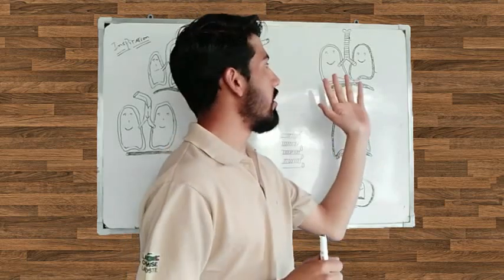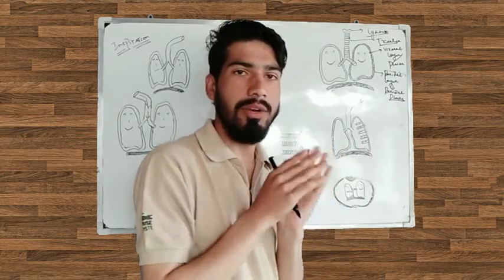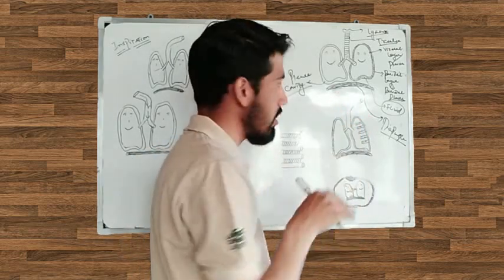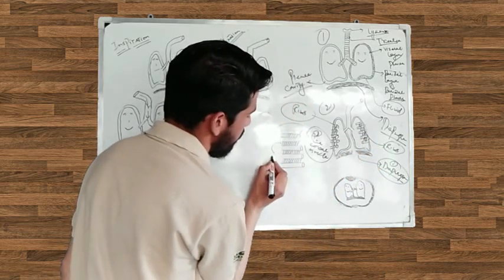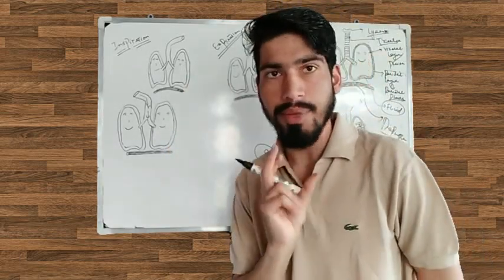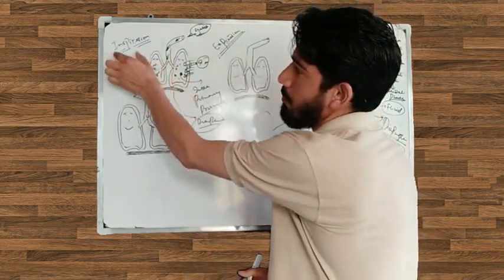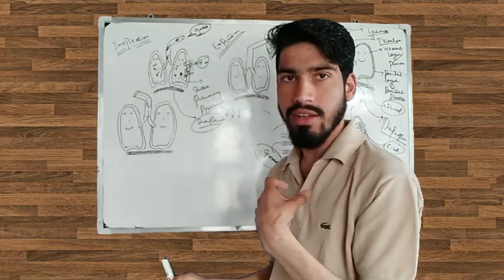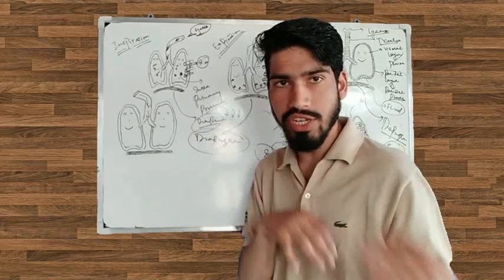Mechanism Of Breathing||Inhalation||Exhaltion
Assalamualyikum
Welcome guys
In this video we will talk about the Mechanism of breathing
In this video we will understand the inhalation or inspiration process how it happens and during the inspiration or inhalation what happens inside the lungs
And we also talk about the expiration or exhaltion we will see what events occurs in expiration or exhaltion
There are only two muscles which we have to understand if we understand those two muscles we will understand the whole process of breathing

I would like to say here
This channel provides you free online lactures related to different branches of bio

If you have any type of question related to this topic you can ask me in a comment box i will give you reply as soon as possible